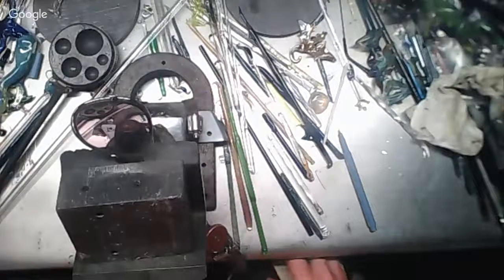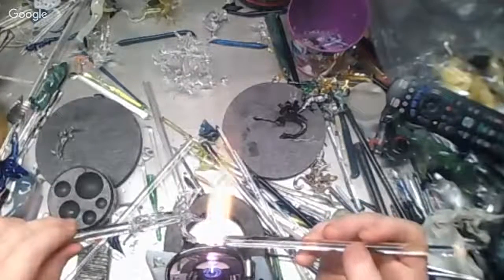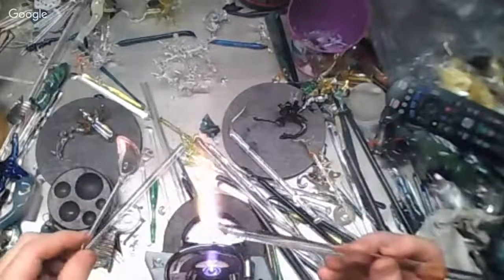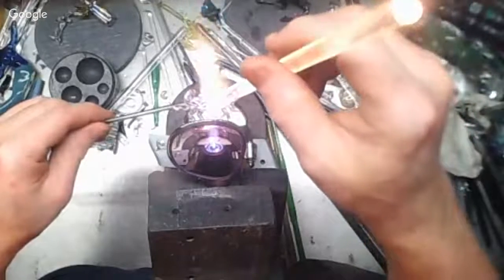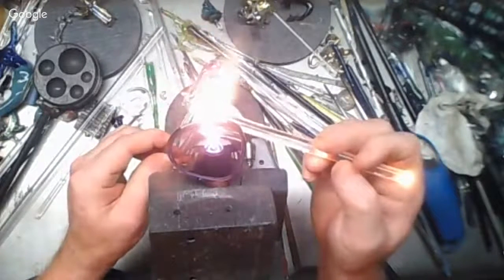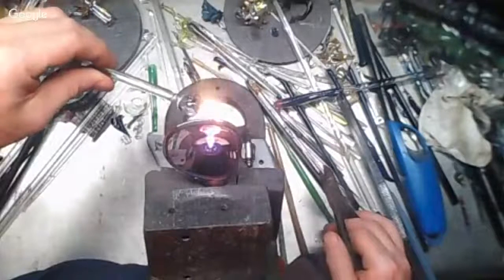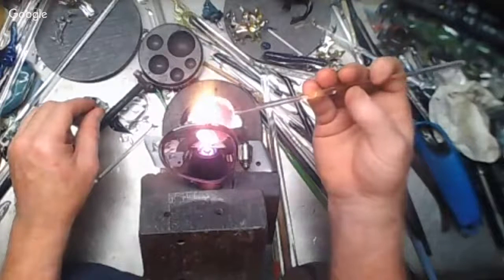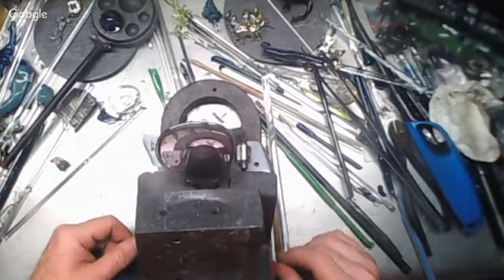christmas orniments, angel, crab, and a jelly fish marble....